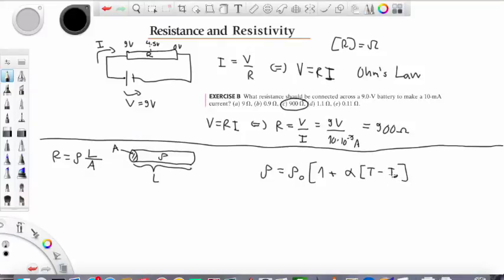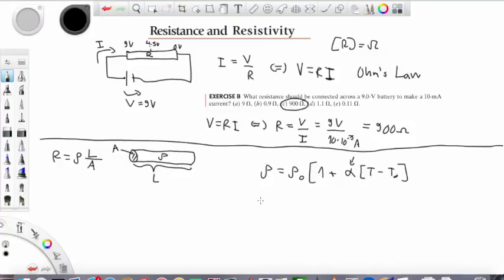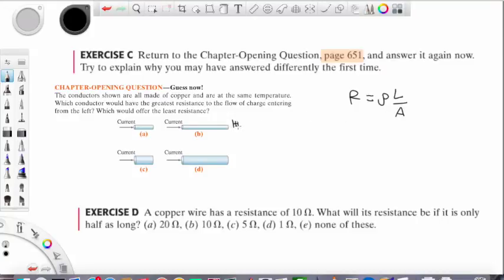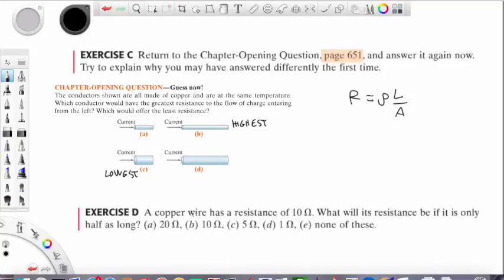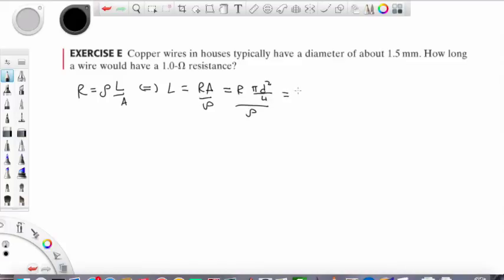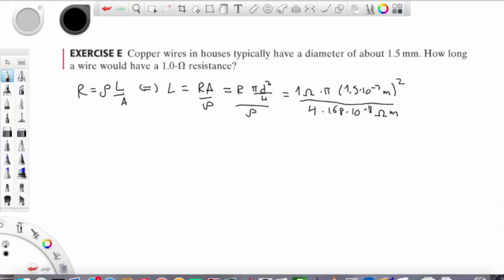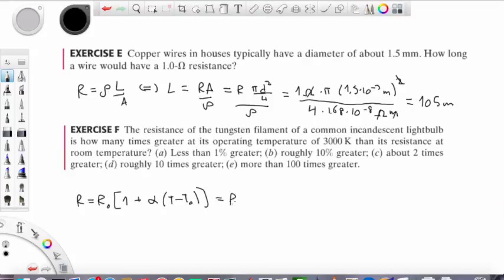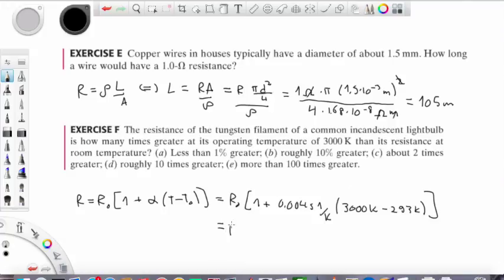Resistance & Resistivity Overview | Physics - Waves, Electricity, Magnetism for Life Sci | Griti